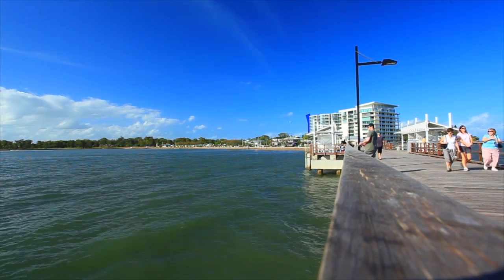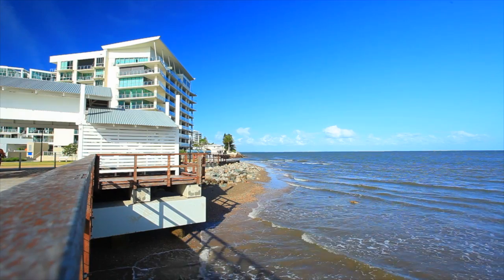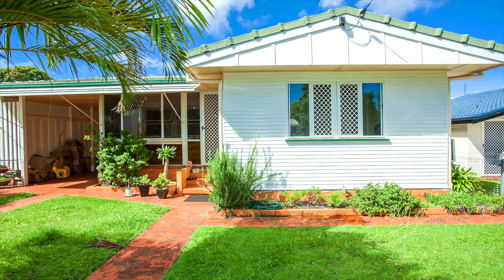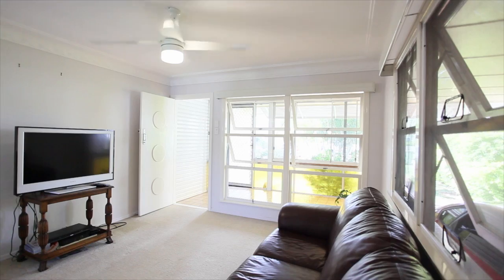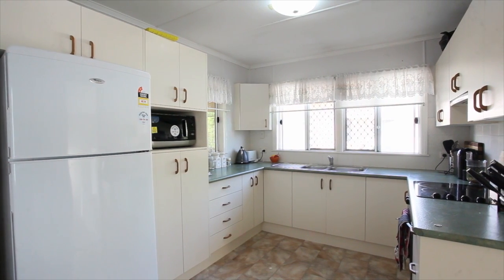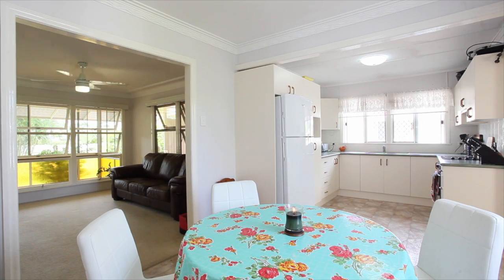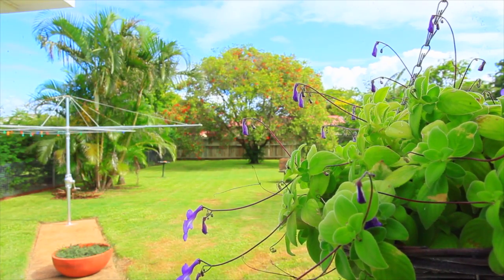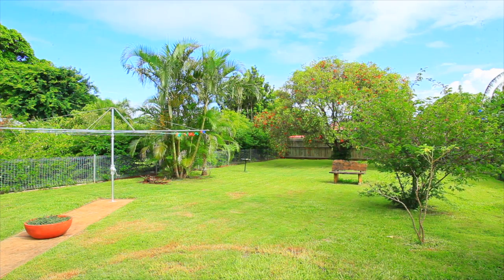Woody Point Real Estate - 8 Brighton Street - RealWay Property Consultants -- Andrew Reibelt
Low Maintenance Home, 673m2 block, Peaceful Street!

Ticking all of the boxes in the most sought after street of Woody Point lays this character filled home. Only minutes walk to the waterfront, Schools, and public transport.

Entering the home through the front door you find a spacious sunroom and lounge area, carpeted throughout for your own comfort. Leading you through to the good sized kitchen and dining area. All over looking the large backyard and undercover entertaining area. This is where you will be entertaining friends, family and guests all year round.

Three very generous sized bedrooms all complete with ceiling fans and built ins and a larger than normal bathroom and separate toilet make for easy living with the growing family.

A few other features of this home include:
Detached rumpus or second living area
Separate Laundry
Carport
Huge backyard room a plenty for a swimming pool even!

With all this and more on offer here, book your inspection today to see what this property truly has for you.